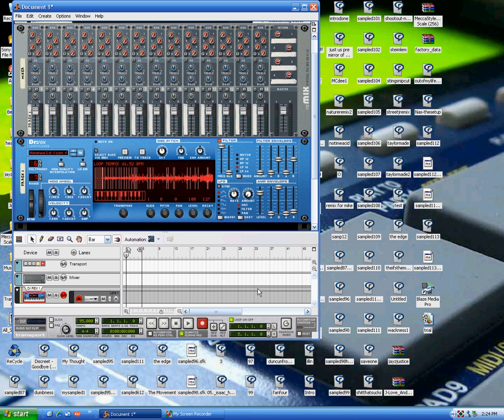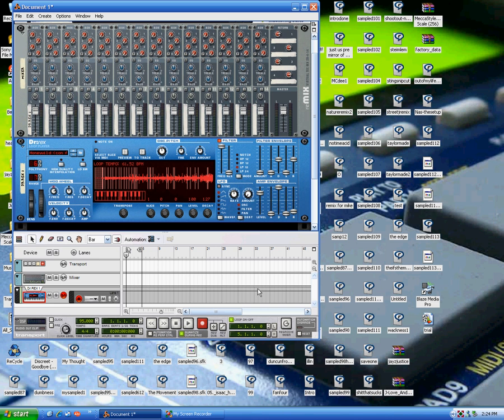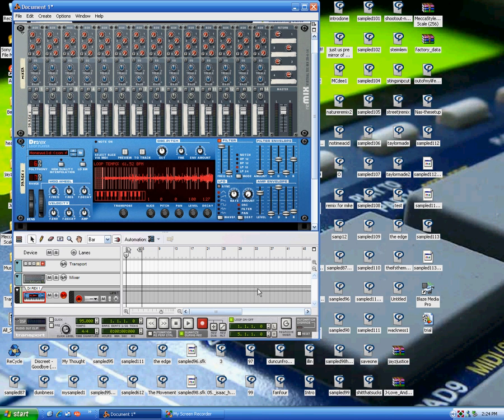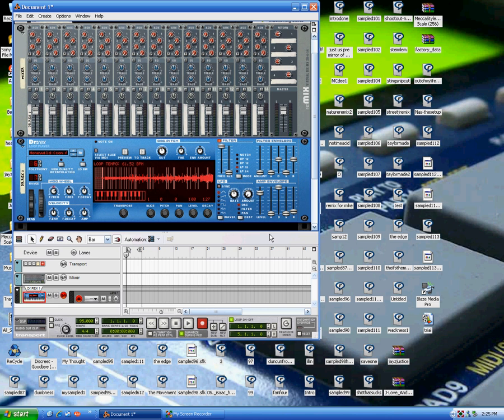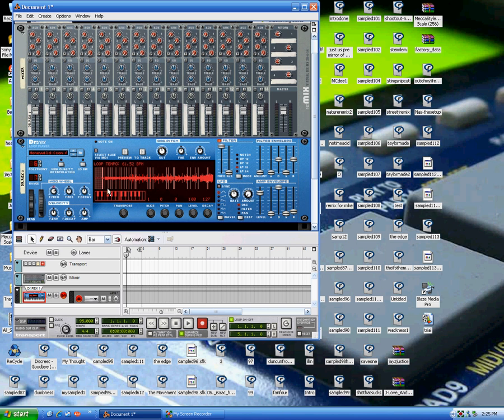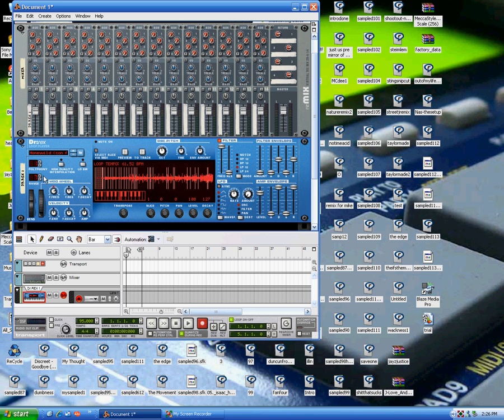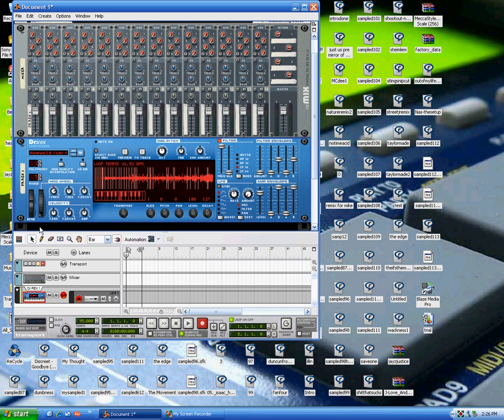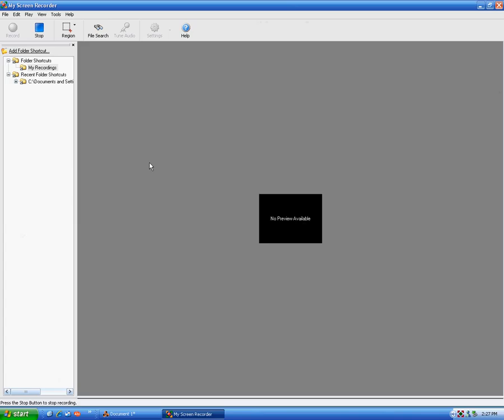3rd Degree- Using Reason as a Virtual MPC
This is basically a short tutorial on how to make Reason perform similar to an MPC.  By changing the polyphony and release, Reason is able to immatate the "MONO" function of an mpc perfectly.